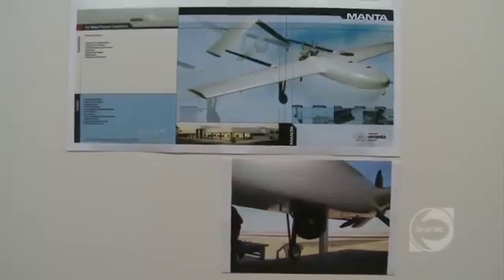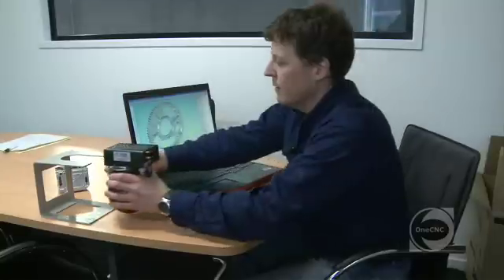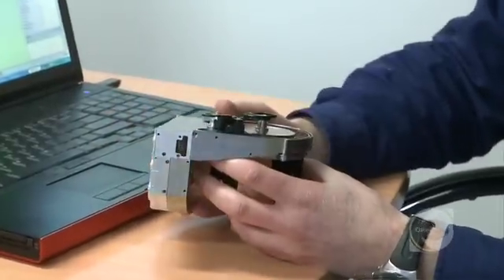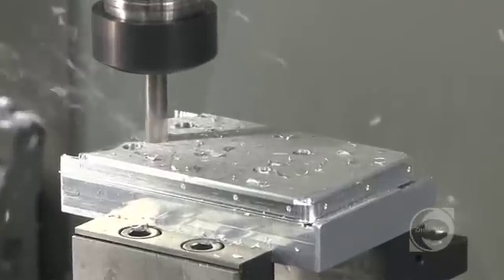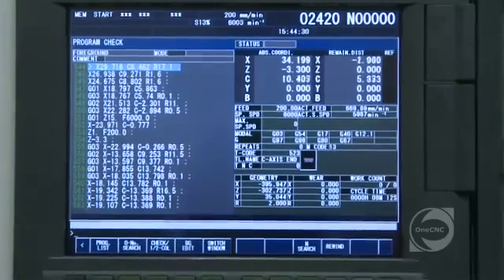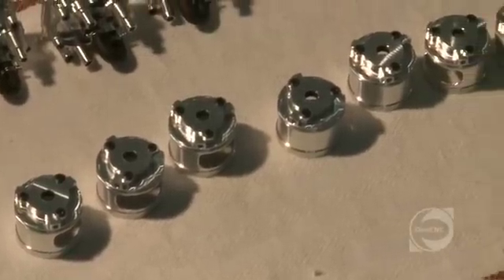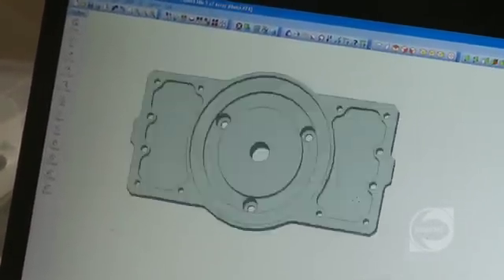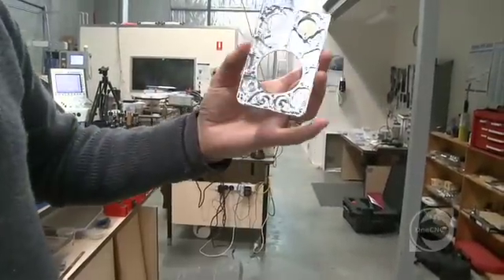OneCNC at Currawong Engineering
Currawong Engineering is a sophisticated engineering shop producing precision parts using OneCNC CAD-CAM manufacturing Software.